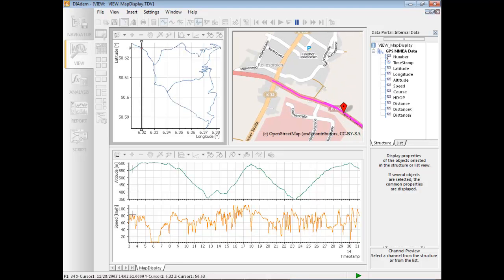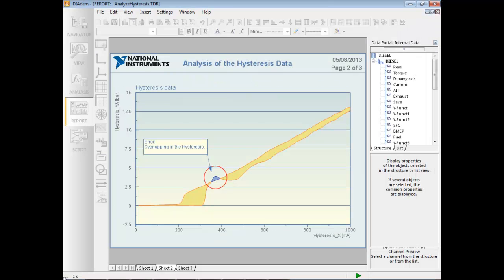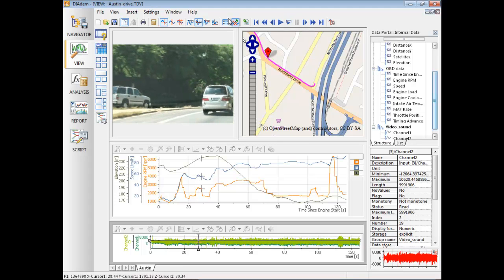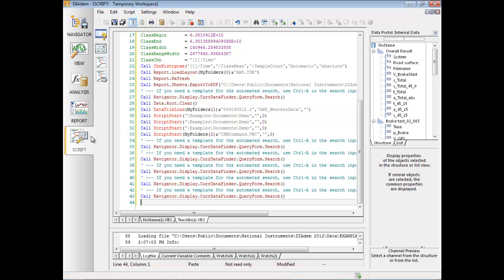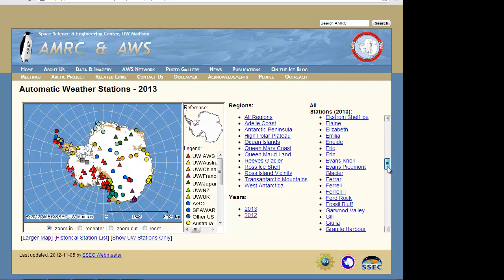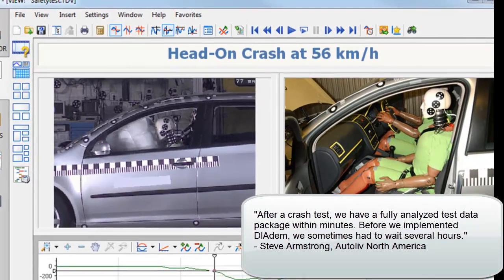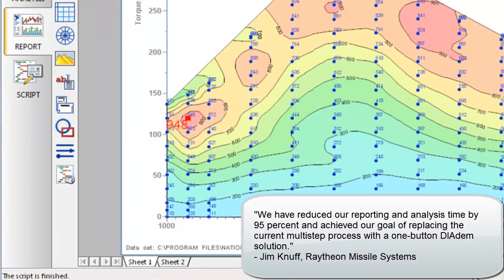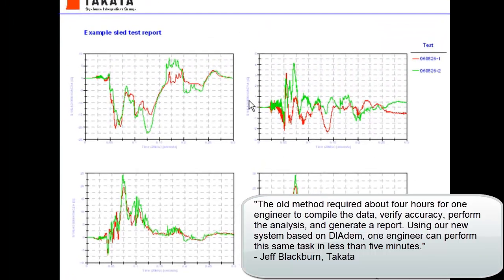National Instruments DIAdem: Introduction to the NI DIAdem Evaluation Web series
Watch this video to see the content that will be presented to you throughout your evaluation of DIAdem, extend your trial period by 45 days with your NI Profile, and read about the case studies from other users.